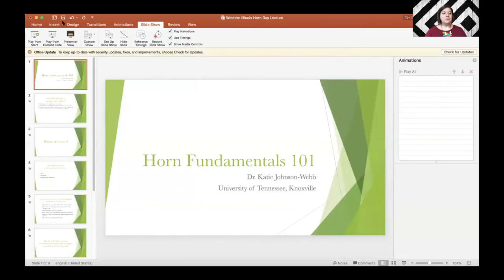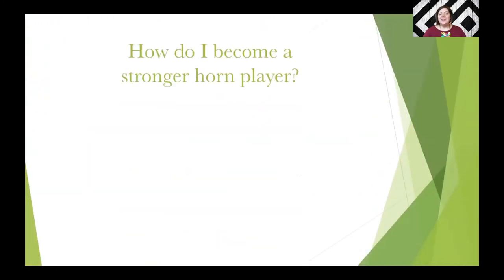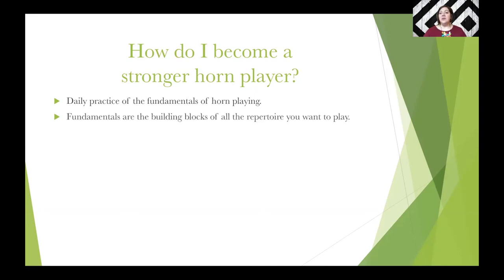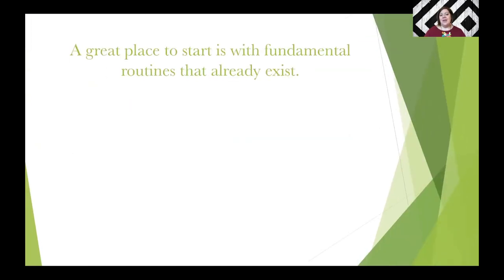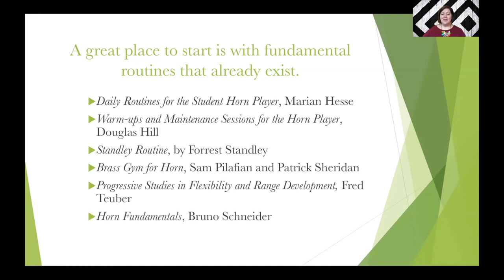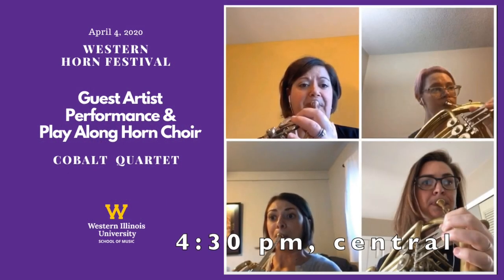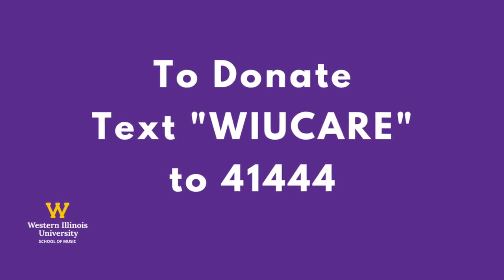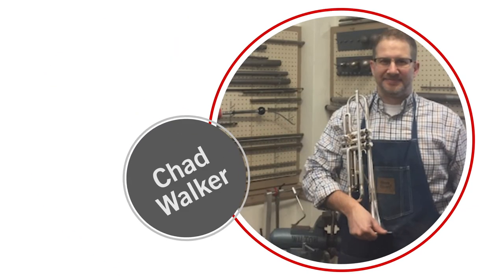Horn Fundamentals 101 with Dr. Katie Johnson-Webb (2020 Western Horn Festival)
The following session on Horn Fundamentals will be presented by University of Tennessee, Knoxville horn professor, Dr. Katie Johnson-Webb.

This video is part of the 2020 Western Horn Festival, Digital Edition.  Join us for more events throughout the day!

Schedule of Events (Central Time)
9:00 AM “Group" Warmup with Dr. Jena Gardner
10:00 AM Meet the Performers, interview with Cobalt Quartet
11:00 AM Horn Maintenance with Mr. Chad Walker
12:00 PM Just Breathe: Understanding and Overcoming Performance Anxiety with Mr. Robert Palmer
1:00 PM Western Horn Festival Masterclass with Cobalt Quartet
3:00 PM Meditation with Dr. Rachel Hockenberry
3:30 PM Breathing for Horn Players with Dr. Caroline Steiger
4:00 PM Horn Fundamentals 101 with Dr. Katie Johnson-Webb
4:30 PM Horn Choir Play Along with Cobalt Quartet